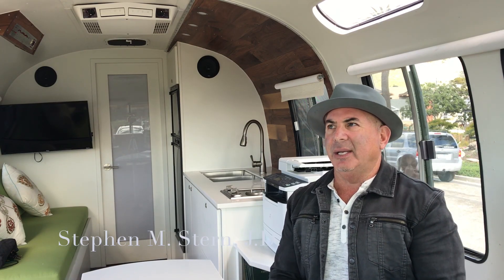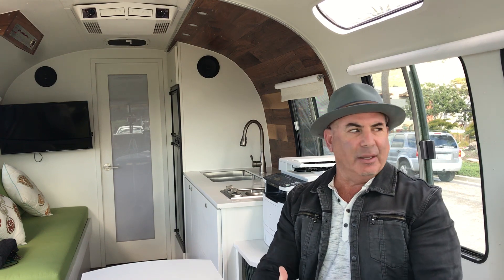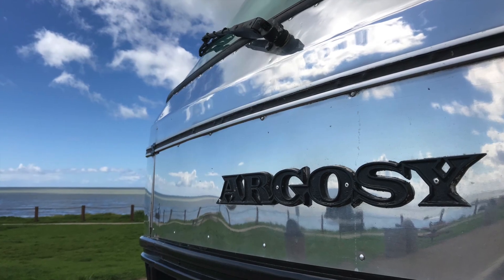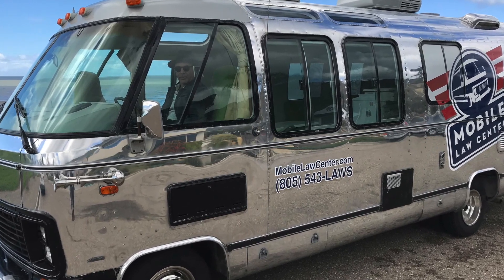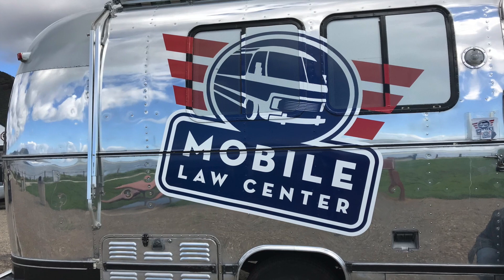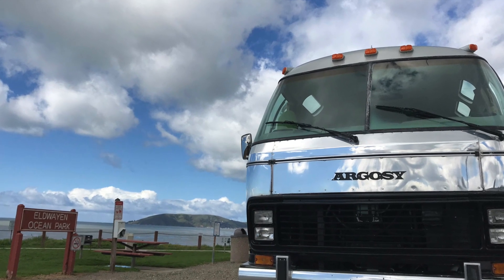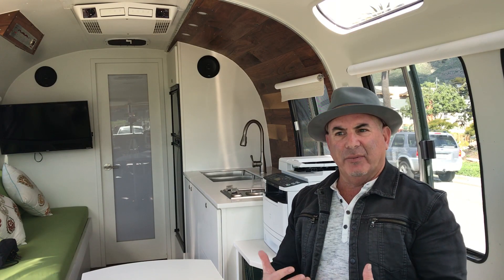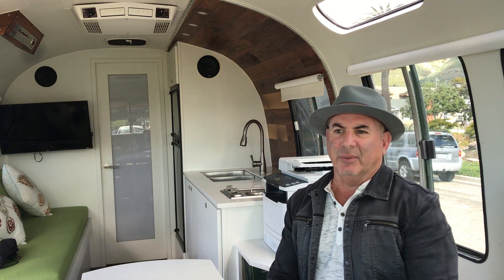**Renovation and design of the 1978 airstream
The Renovation and design of the 1978 airstream